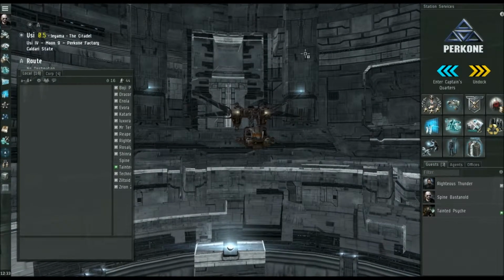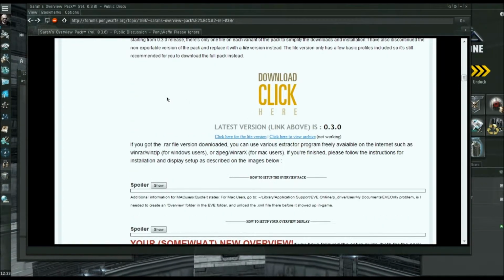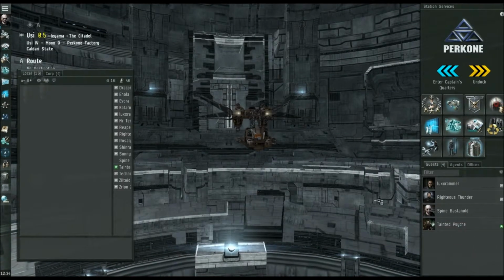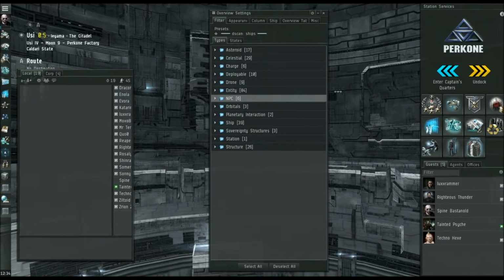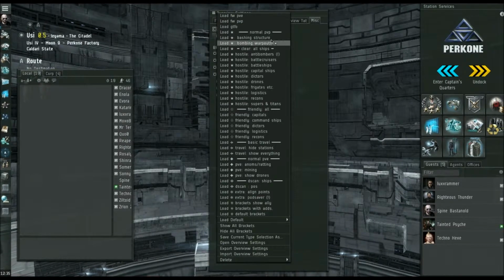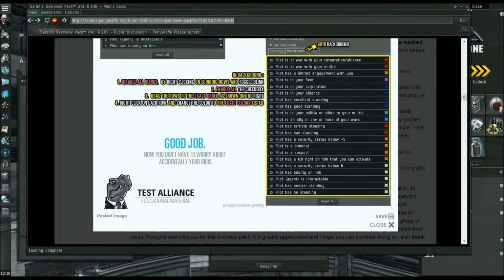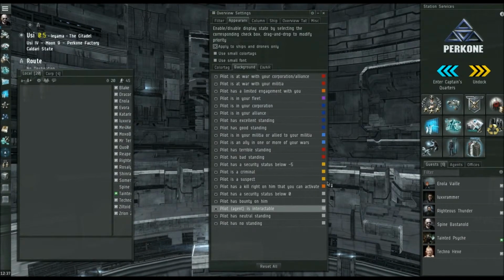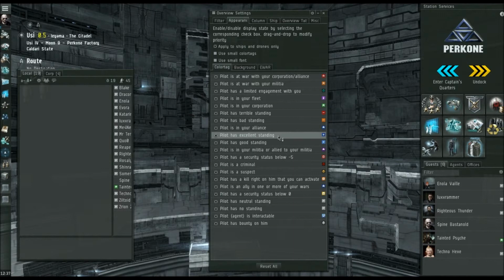Eve Overviews pt1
Very basic tutorial to get started with overviews in EVE. The first step, installing Sarah's overview and sorting the appearance tab